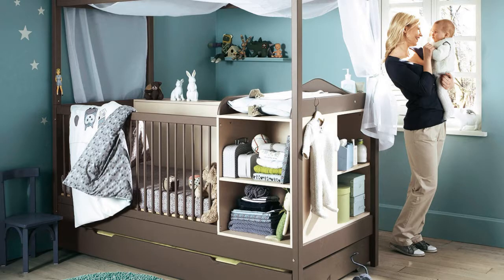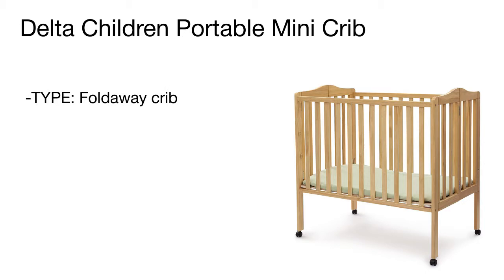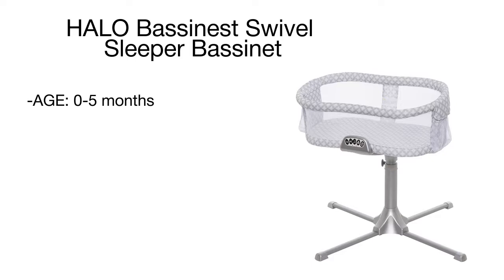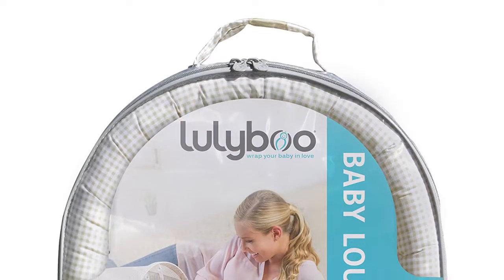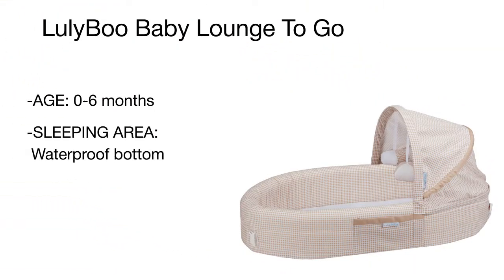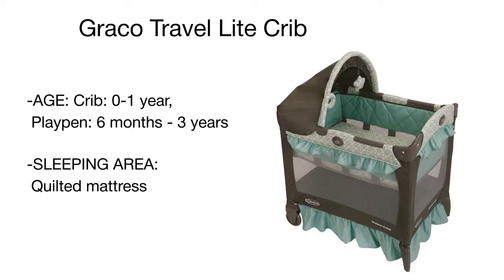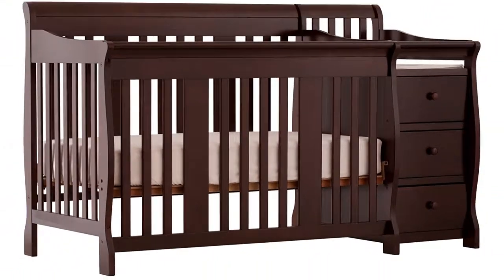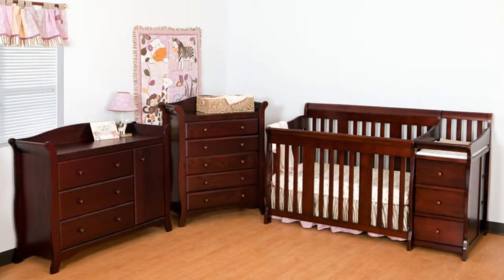Best Baby Cribs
Since a newborn baby sleeps most of the day, a high-quality crib is a must-have piece of furniture for any nursery. Yet, it is easy to get lost in a variety of stationary and foldaway cribs, cradles and swivel cradles. In this review, we compare five best baby cribs to save your time and efforts on information search and help you to choose the most suitable baby bed for your kid.